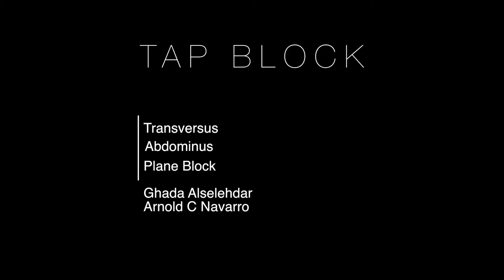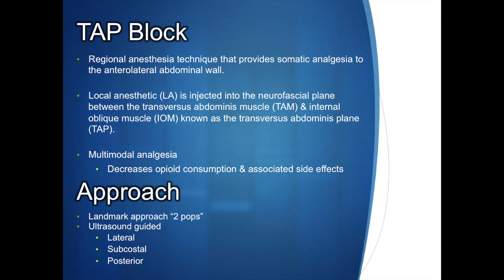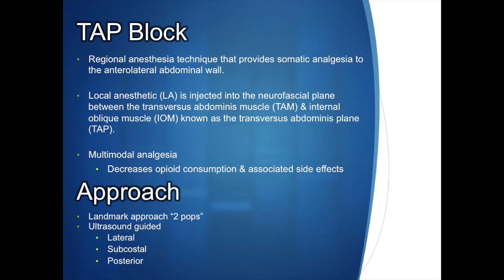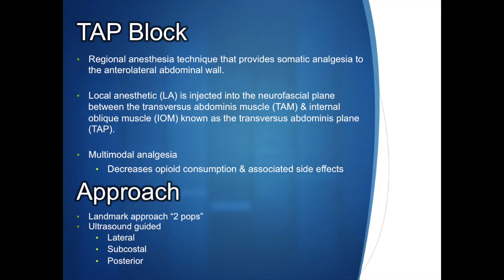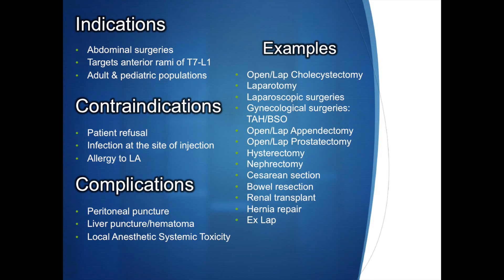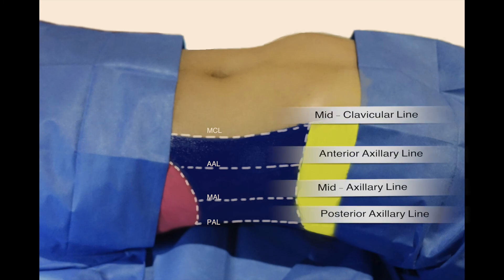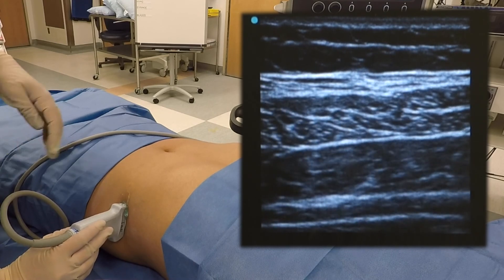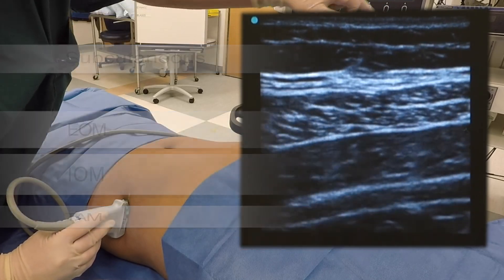Transversus Abdominis Plane "TAP" Block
This video highlights the TAP block.